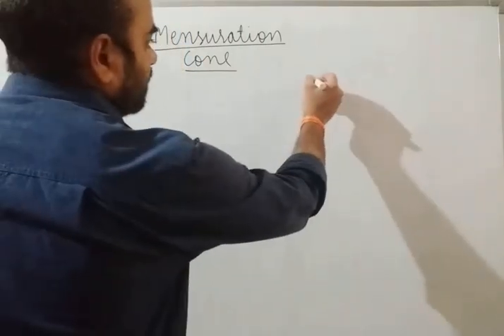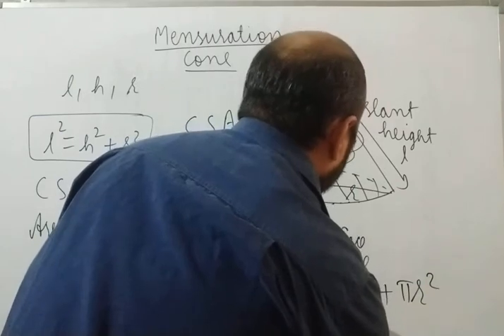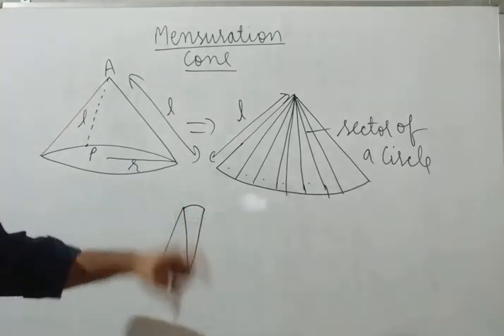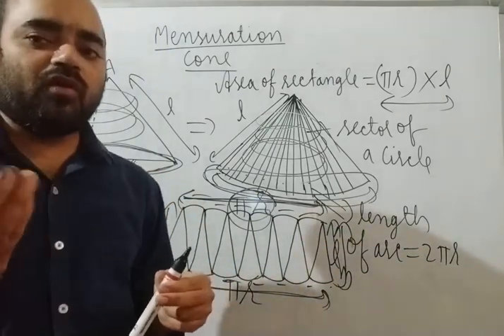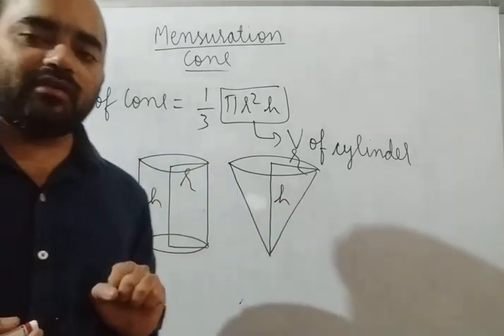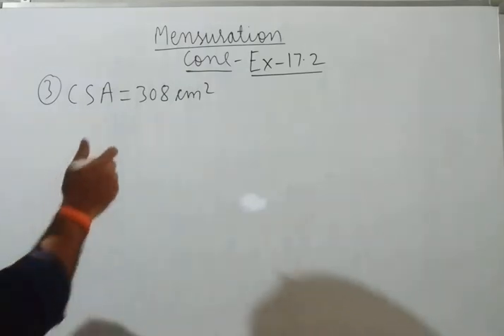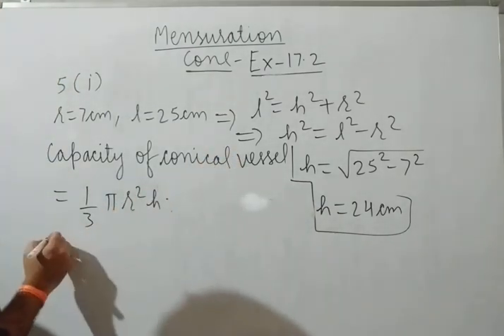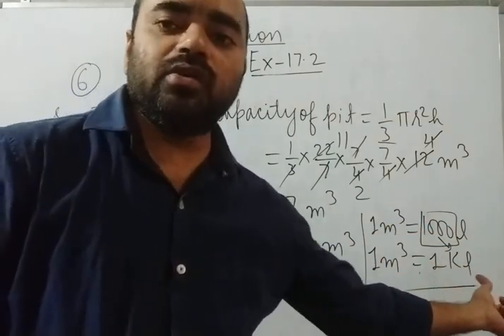Mensuration: Cone Ex- 17.2 upto Q6